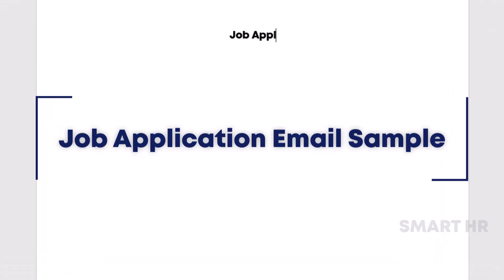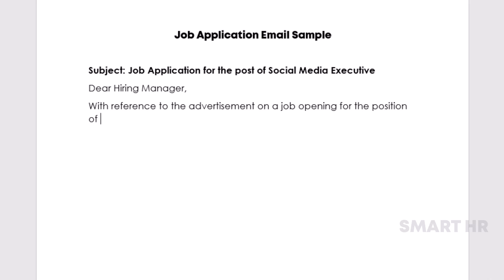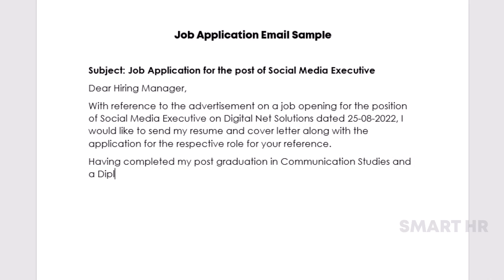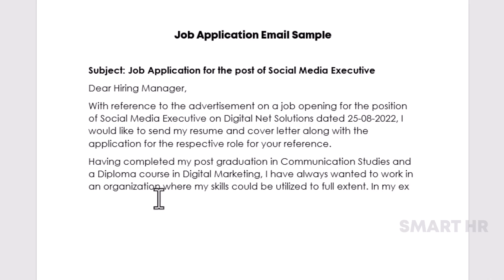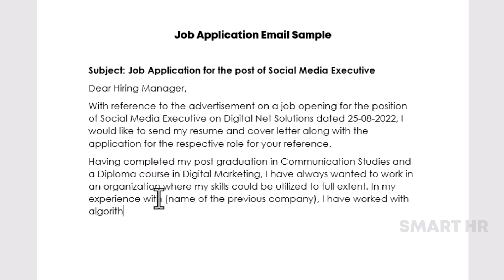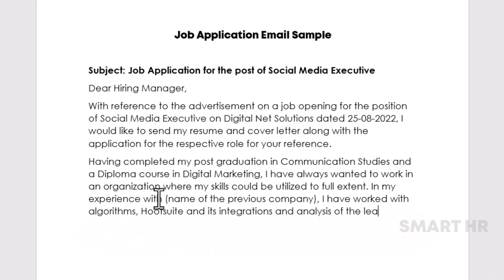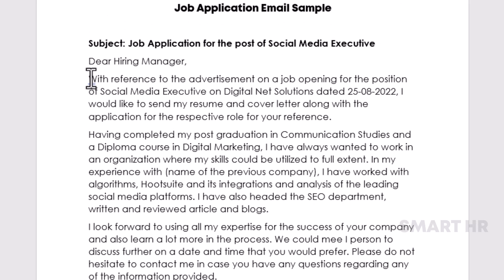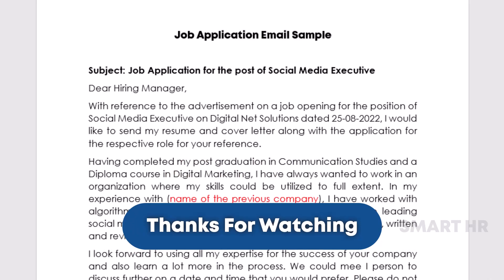Job Application Email Sample for Social Media Executive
Sending Your Resume to HR for Your Dream Job but Don’t Know How to Write a Job Application | Know it here

Tip: 1 Subject Line (Job Application for "Social Media Executive")

Tip: 2 Addressable Greeting (Dear HR Team or Dear HR Manager)

Tip: 3 Email Body

Tip: 4 Attachments (Your Resumes and Cover Letters)

Tip: 5 Concluding the Email (Thanks & Regards or Best Regards)

I hope in this video will help for your Job search.